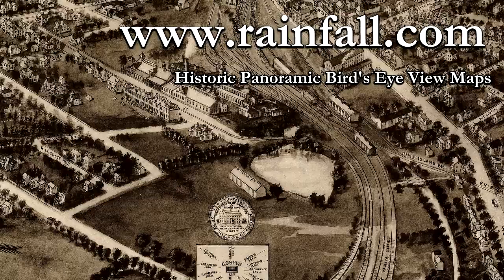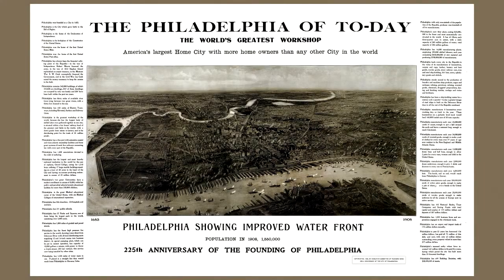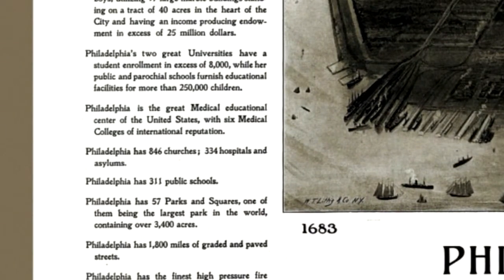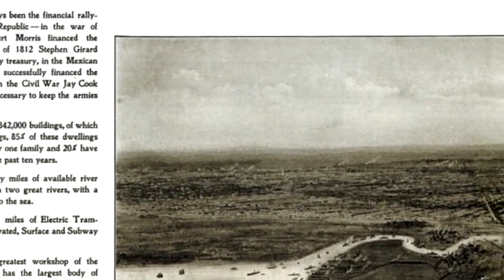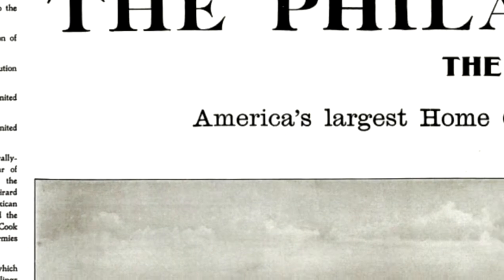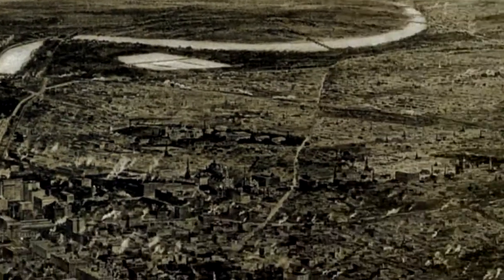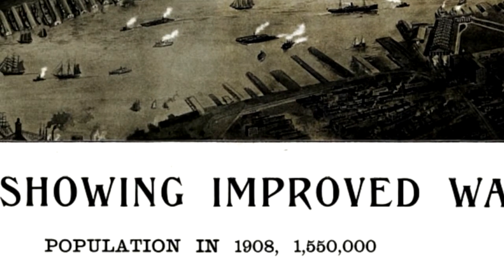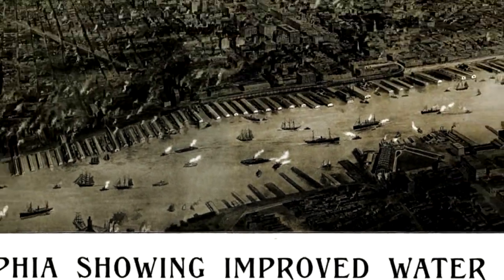Philadelphia Pennsylvania 1908 Panoramic Bird's Eye View Map 7277